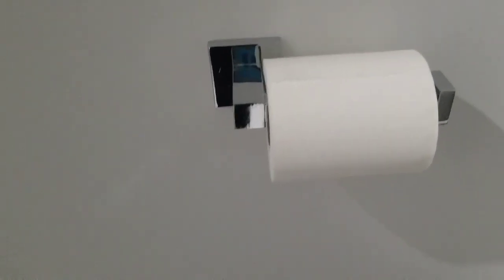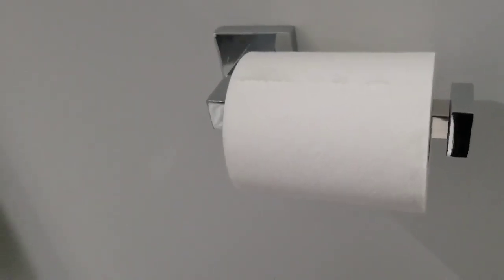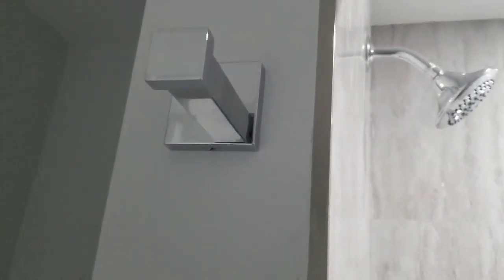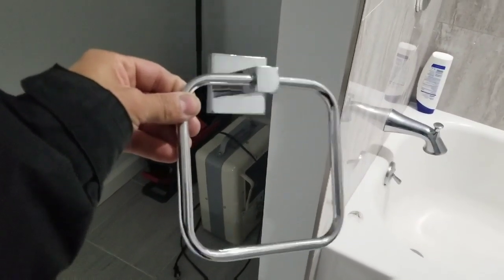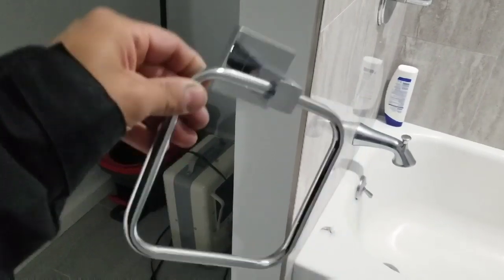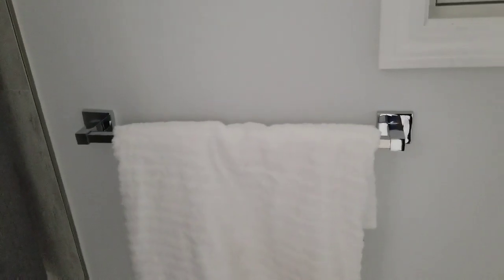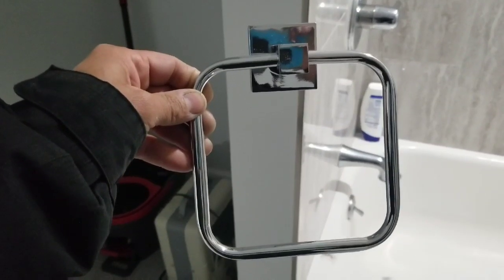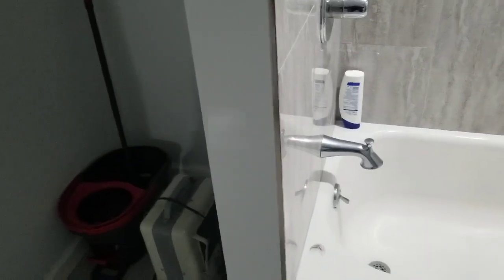glove Electric 5 piece bathroom Set Review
But it here now